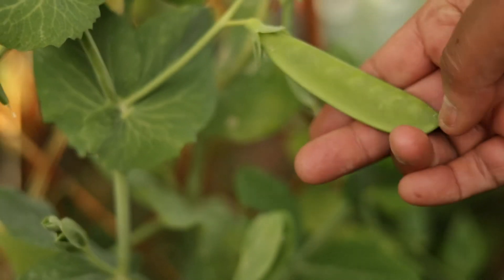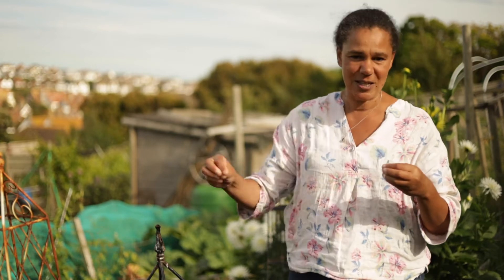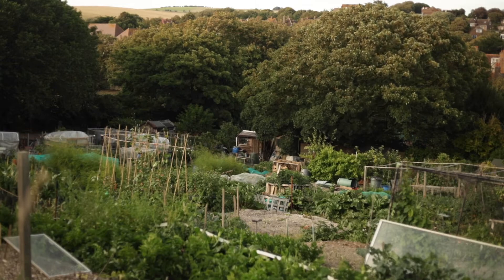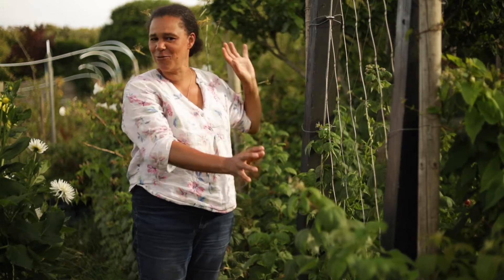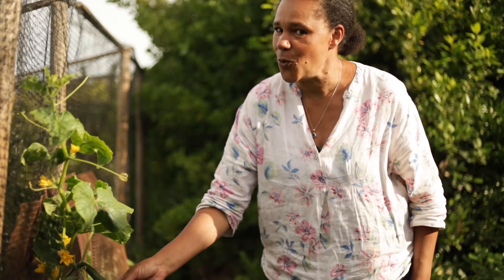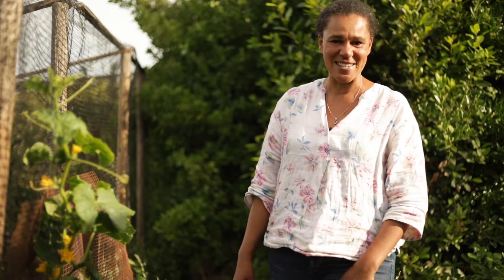Bare Lit Online – Growing Yourself Better: Everyday tips for nurturing plants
Juliet Sargeant (BBC Gardener's World; A New Naturalism, 2005 - pictured) shows some everyday tips for nurturing plants, and talks about the role that gardening can play in well-being.